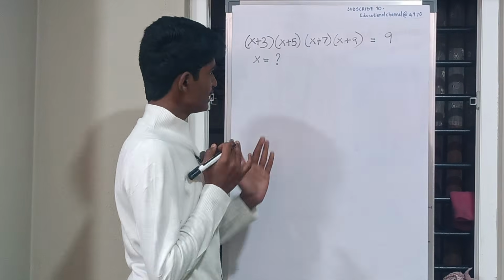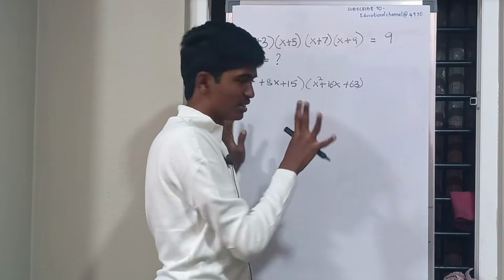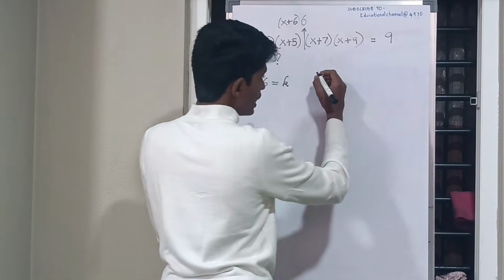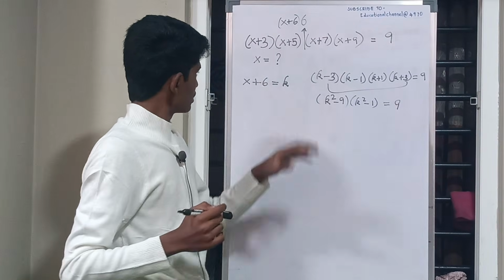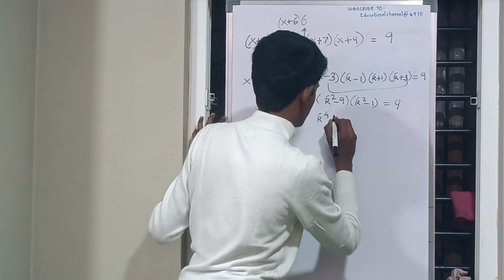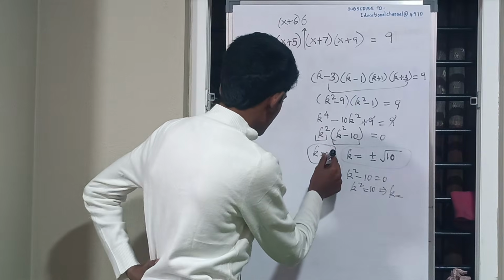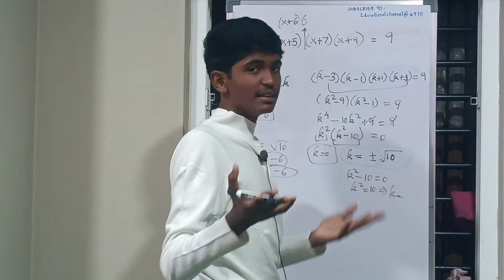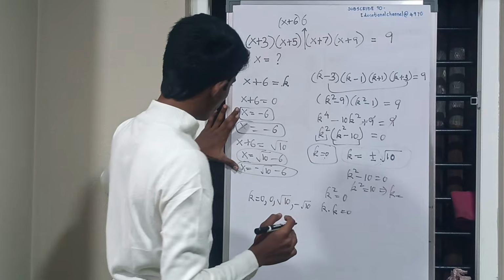Interesting Substitution Problem